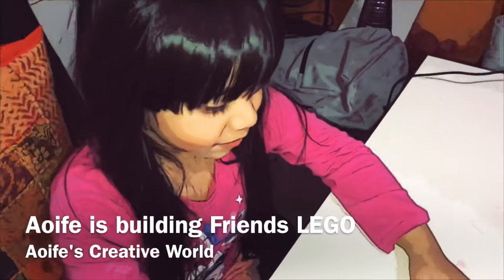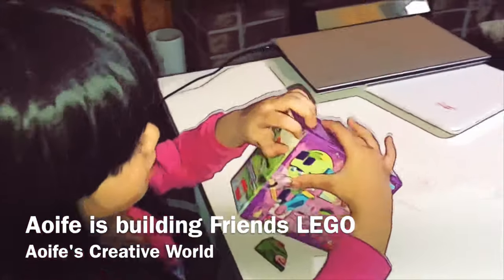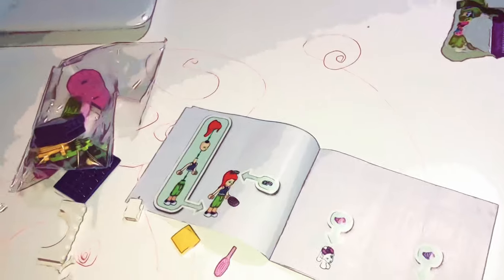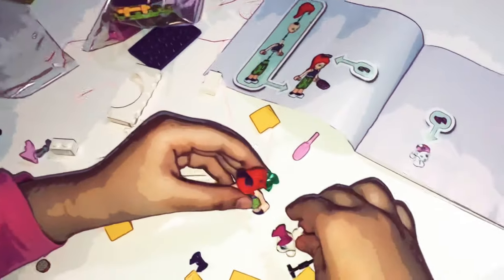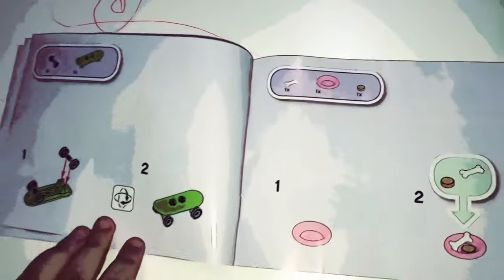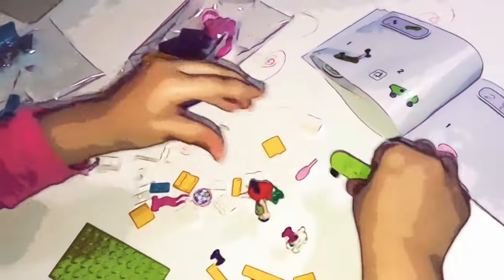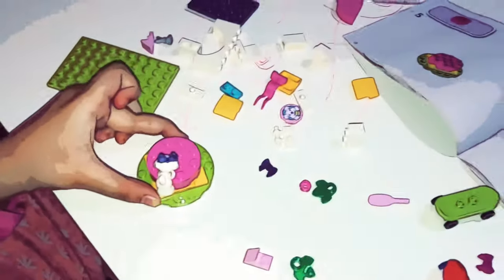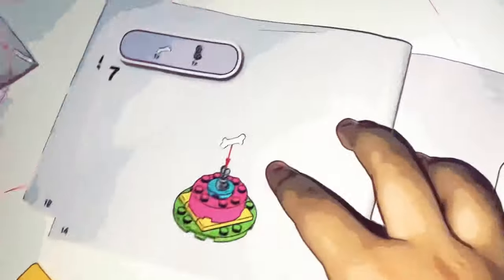LEGO Friends - Build and Play with Aoife || Aoife’s Creative World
Aoife is building LEGO Friends and playing with the Lego.